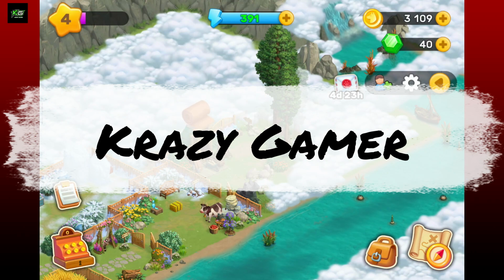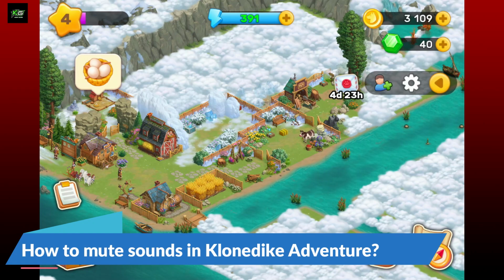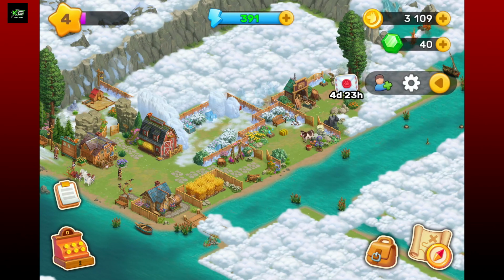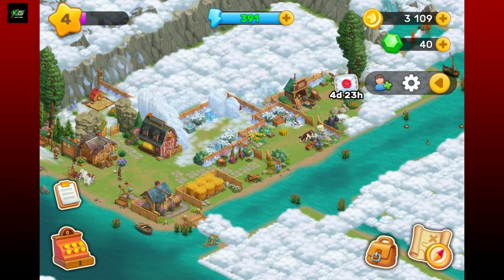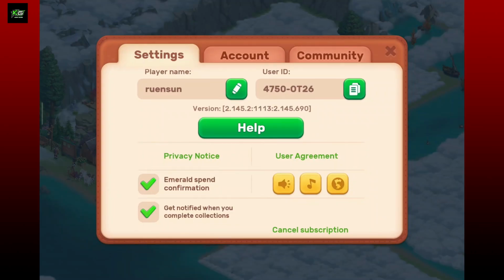How to Mute Sounds in Klondike Adventure | 2026 Tutorial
Are the game sounds in Klondike Adventure getting a bit too loud or distracting? Don’t worry! In this beginner-friendly tutorial, we’ll show you exactly how to mute sounds or adjust volume settings so you can play in peace—whether you’re at home, at work, or on the go.